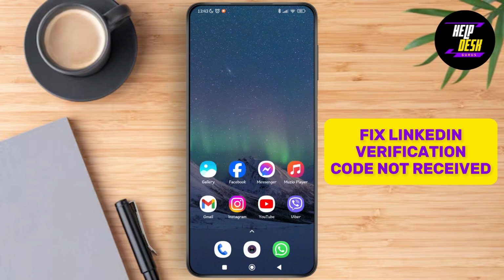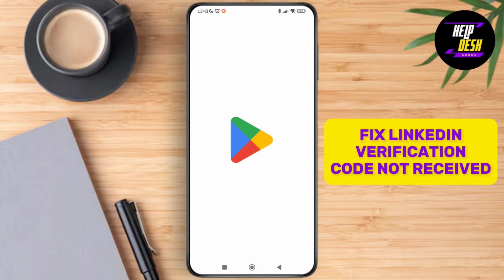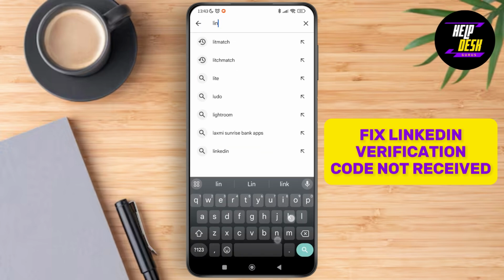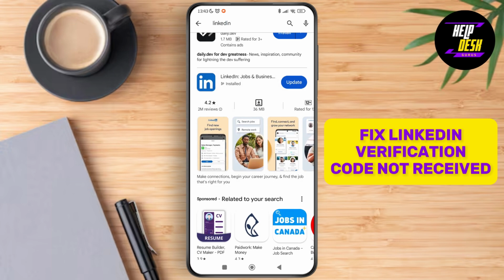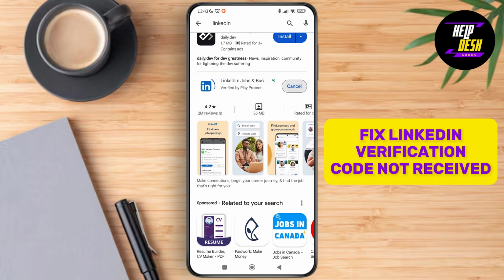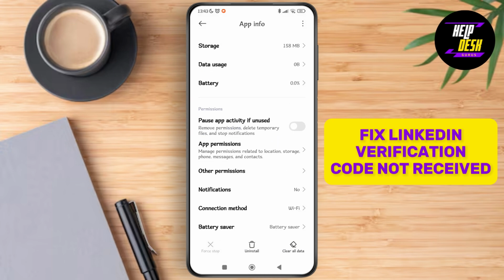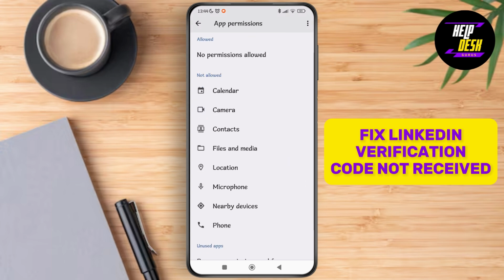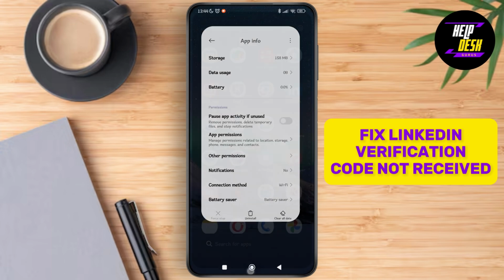How To Fix LinkedIn Verification Code Not Receiving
Welcome to our comprehensive guide on "How To Fix LinkedIn Verification Code Not Receiving"! If you're facing issues with receiving your LinkedIn verification code, you're in the right place. In this video, we’ll walk you through effective solutions to resolve problems related to LinkedIn verification codes not arriving. Whether it's a problem with your email or phone number, or issues with LinkedIn's system, these troubleshooting tips will help you get back on track and complete your verification process smoothly.

In this video, you'll learn:

How to troubleshoot LinkedIn verification code not receiving issues
Steps to fix LinkedIn verification code not arriving on email
Solutions for LinkedIn verification code not being received on mobile
How to resolve problems with LinkedIn SMS verification
Tips to ensure successful LinkedIn verification code delivery